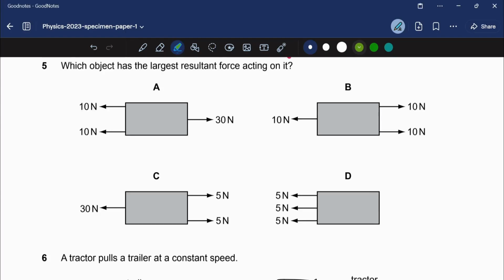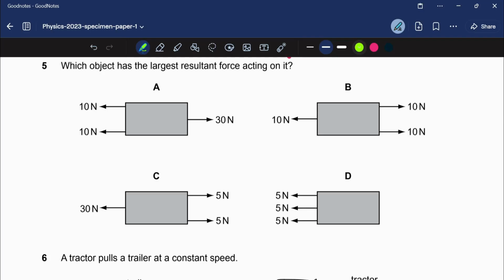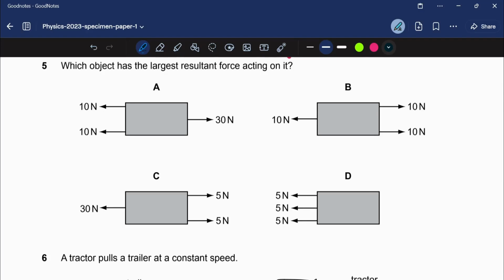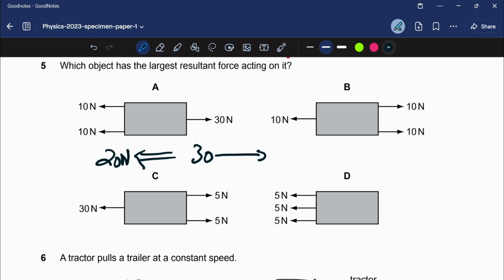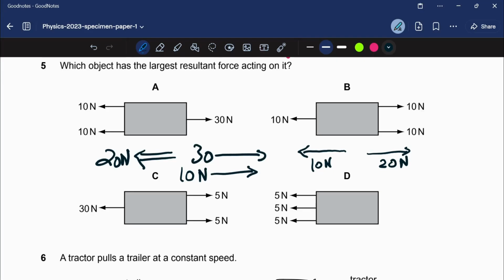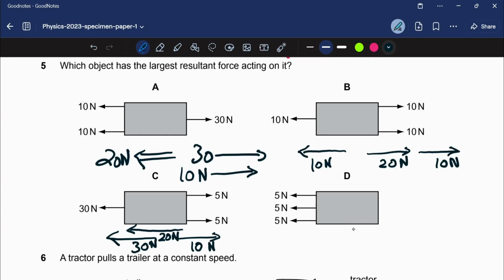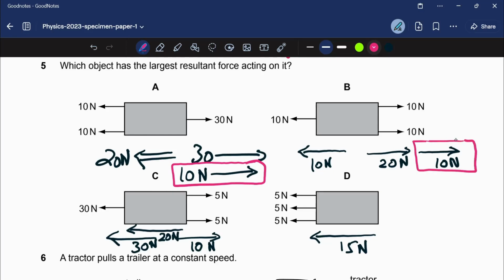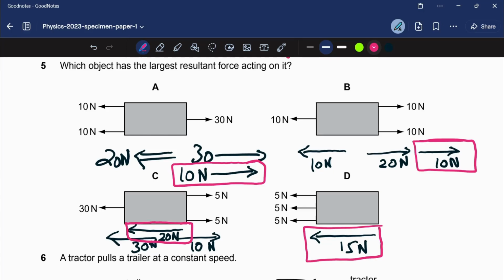olevel Question#5 5054/01 specimen paper 2023 CAIE Physics O level | Tutorial to solve past paper